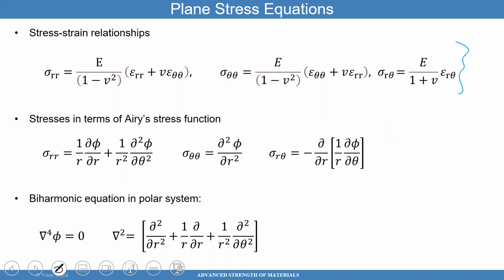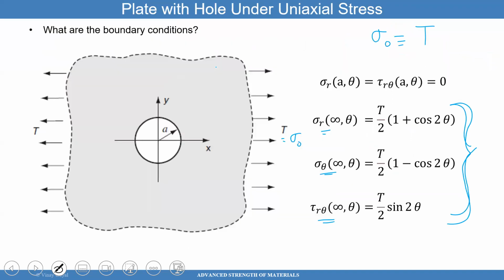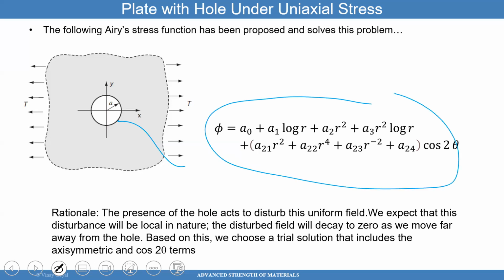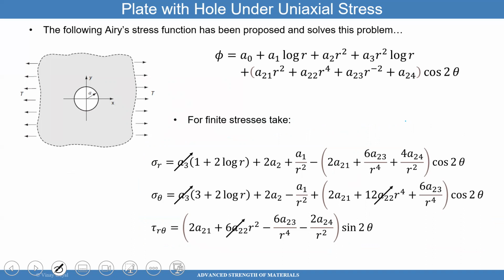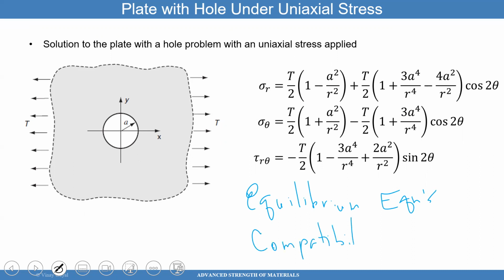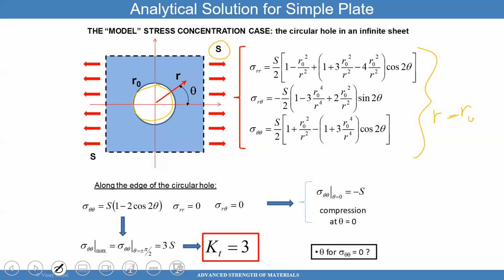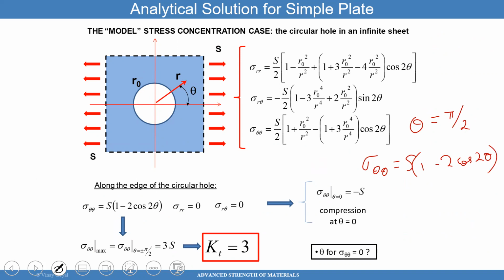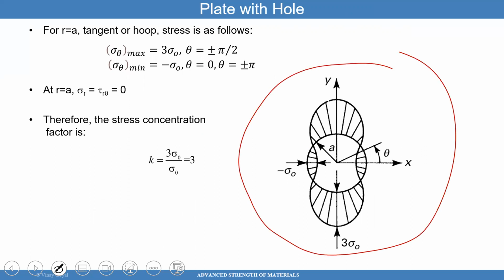16D Advanced Strength of Materials - Uniaxial Stress Applied to a Plate with Hole